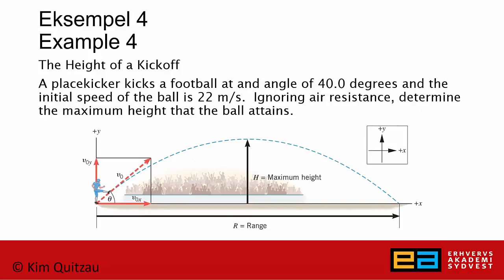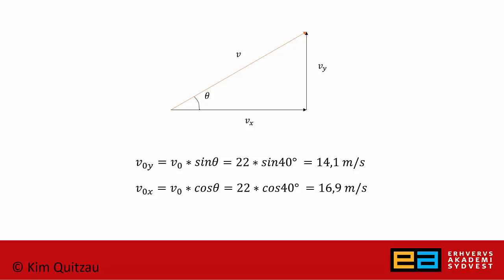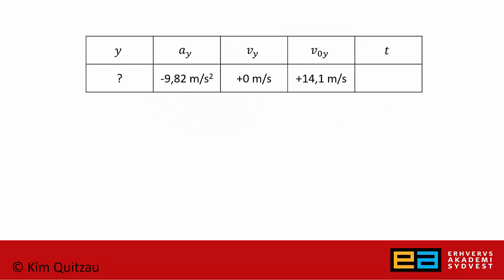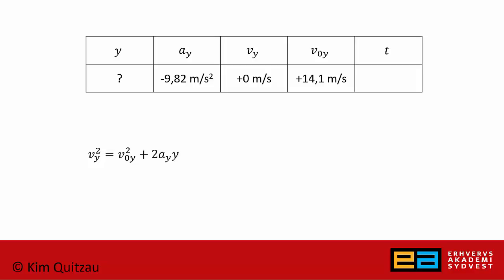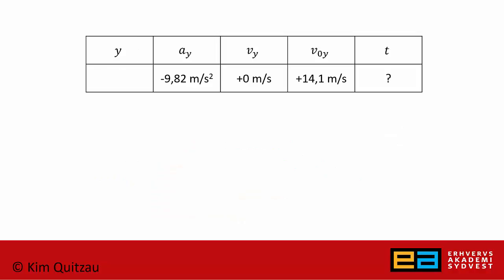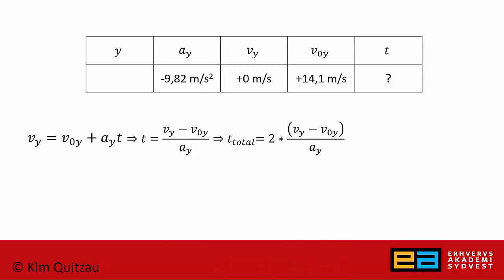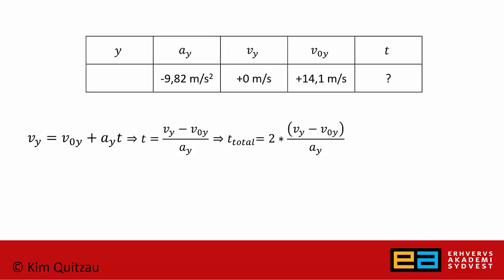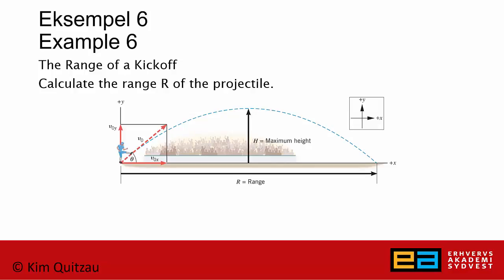Kinematics 10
Beskrivelse